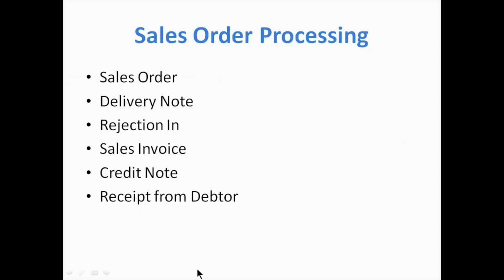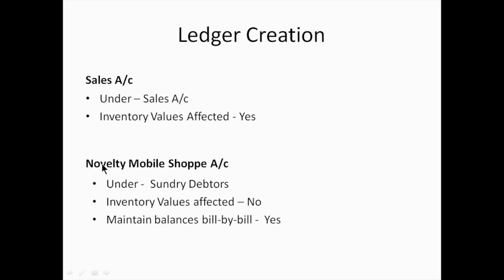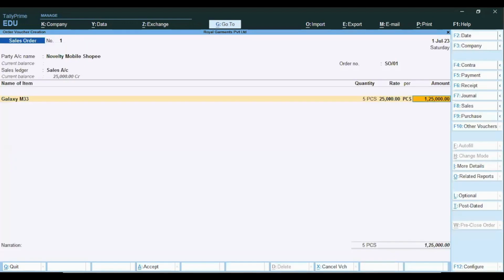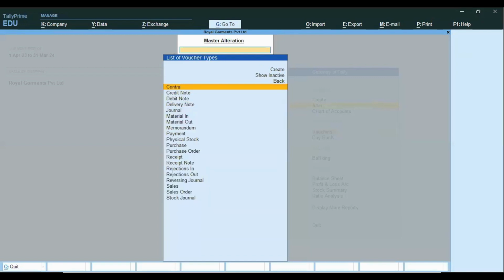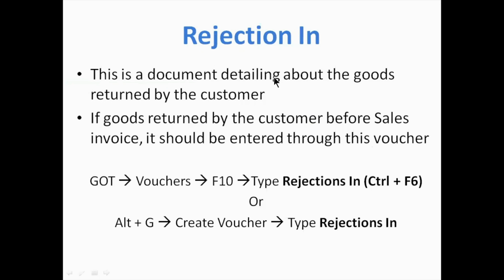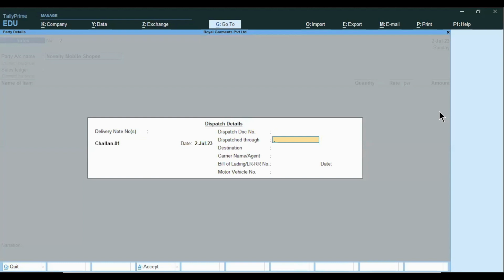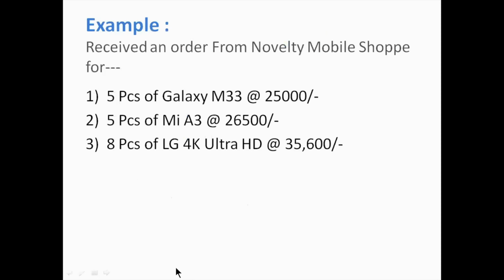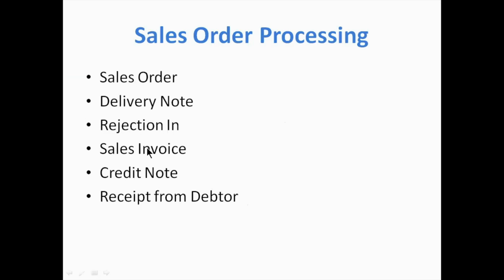Tally Sales Order: Expert Tips for Success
Sales order processing with our detailed tutorial on managing sales orders in Tally. Learn what sales orders are and how the sales order process works, followed by practical examples to solve sales orders. Explore the creation of sales ledgers in Tally and how to navigate to the sales order section. We'll walk you through the process of entering sales orders in Tally using examples and checking sales order reports. Additionally, discover how to create delivery notes for customer orders, manage stock summaries, handle sales returns, create sales invoices, and generate credit notes. Whether you're new to Tally or seeking to enhance your sales management skills, this tutorial has you covered.

00:20 What is sales order ?
01:10 Sales order process
02:46 Solving sales order with an example
03:23 Sales ledger creation in Tally
06:05 how to GoTo Sales Order in Tally
07:54 Sales order entry in Tally from Example
11:20 Checking Sales order Report
12:28 Delivery Note ( Challan to be given to Customer )
13:18 How to create delivery note in Tally
18:25 Checking Stock Summary after sales order
19:00 Rejection In ( Sales return )
19:58 Sales Return Entry in Tally
23:35 Creating Sales Invoice
26:18 Credit Note ( After sales invoice if goods are return by customer we create Credit Note )
30:00 Checking All Reports